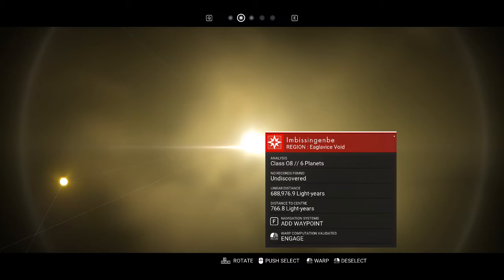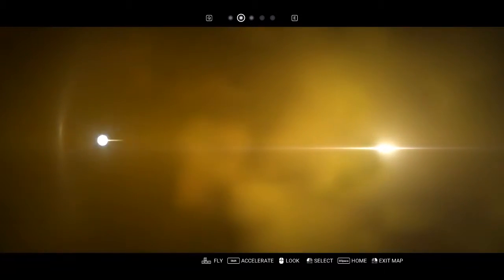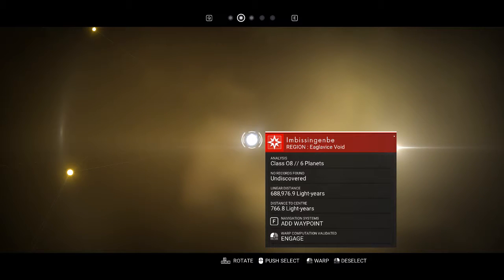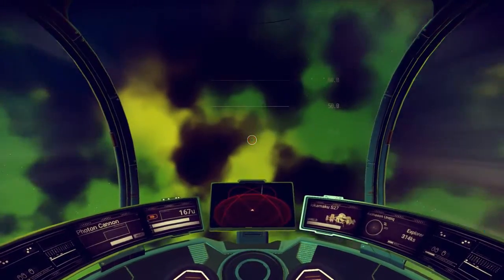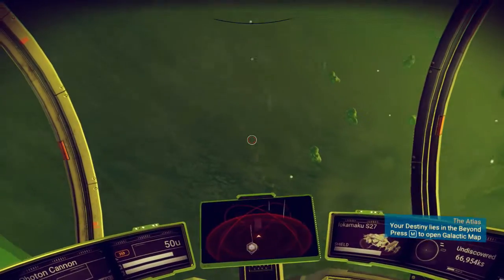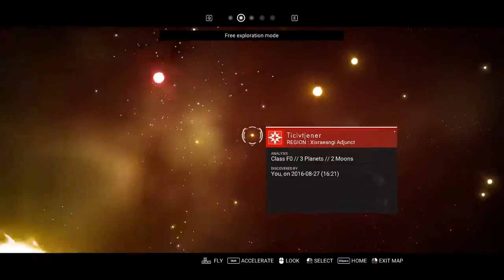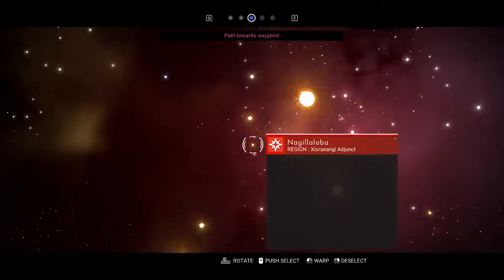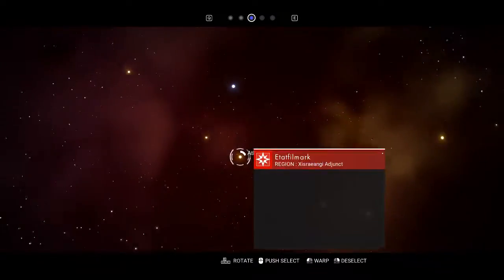No Man's Sky "1:st Middle Of The Galaxy"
Now today I'm finding out the secrets of the first No Man's Sky galaxy core.

Ask.fm:  ask.fm/DarkOfTheSea
Skype:  DarkOfTheSea
Skypepicture:  My You Tube Picture.